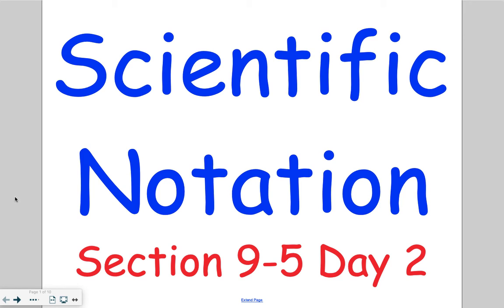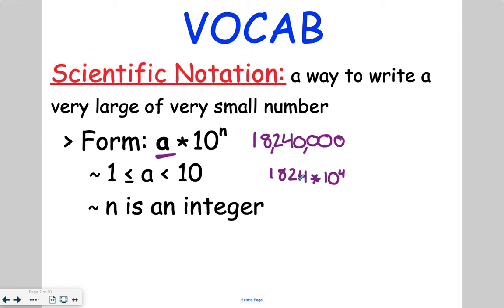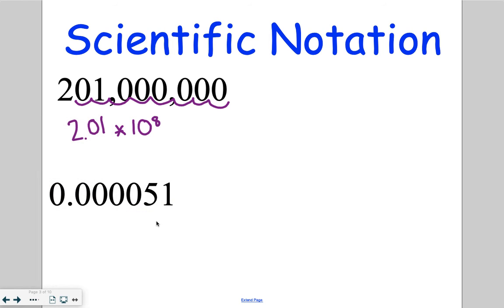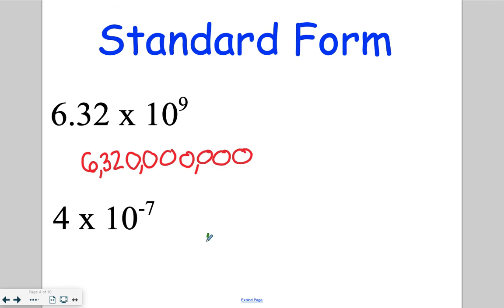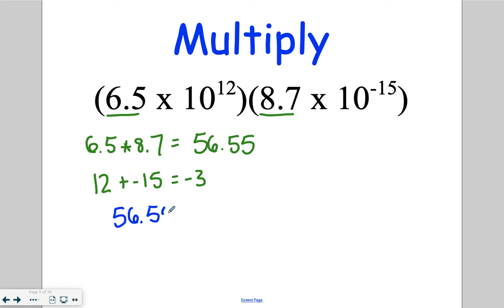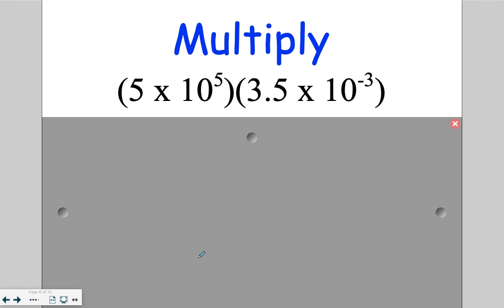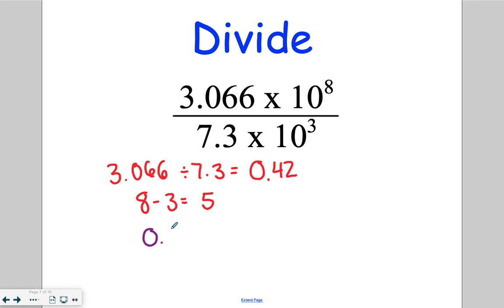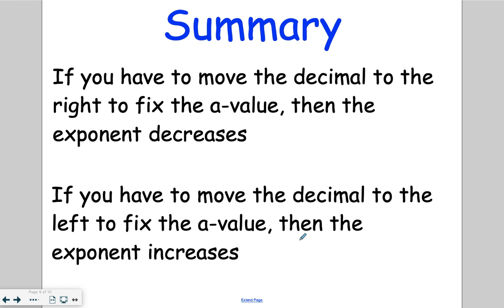Pre Algebra 9-5 Day 2: Multiply and Divide in Scientific Notation